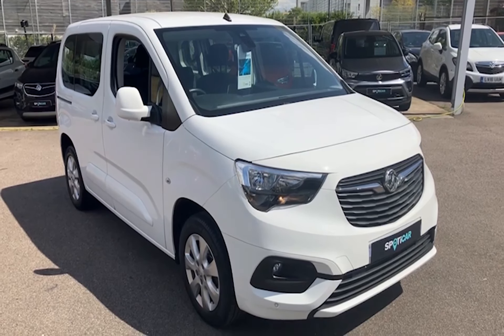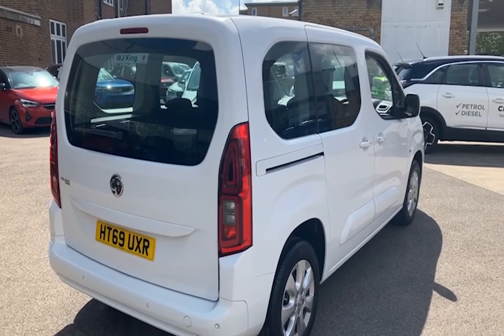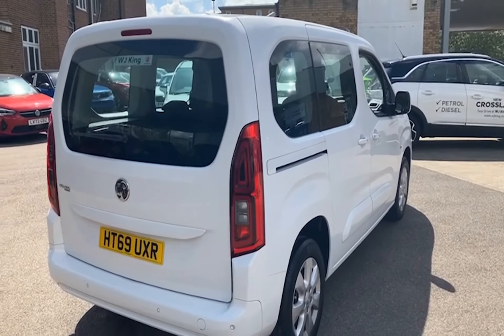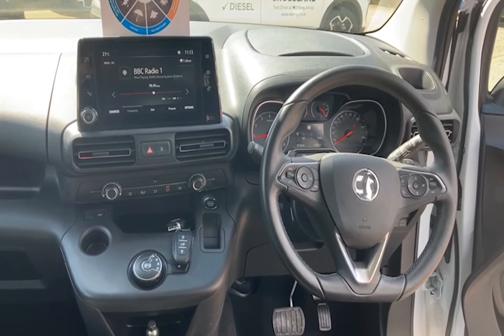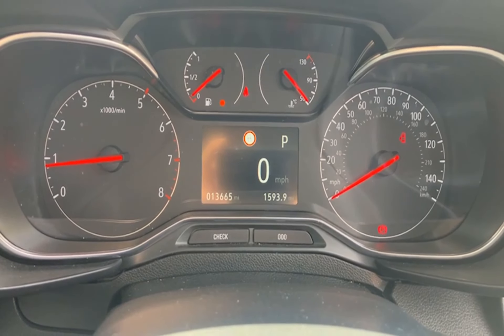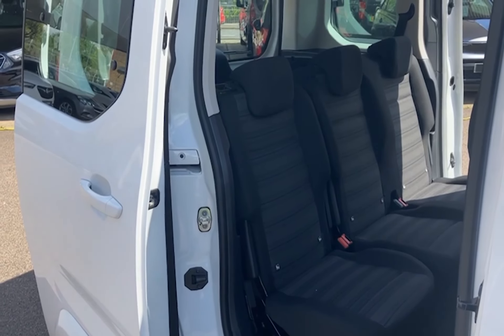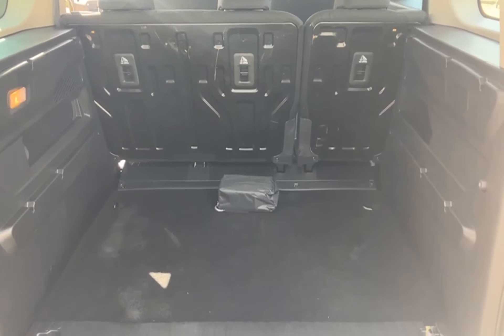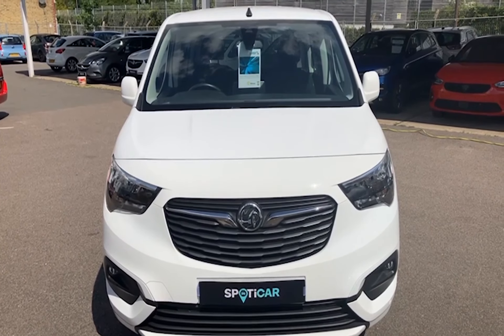WJ King are pleased to offer HT69UXR INTRODUCTION at an amazing price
WJ King is a trusted, family run business who have been leading the way in car sales for over 60 years. We are one of the fastest growing car dealer groups covering South East London and Kent, across leading automotive manufactures, incorporating Vauxhall.

We are an award-winning group who offer outstanding customer service and exceptional value for money. Whatever you or your family motoring needs are, we can help.